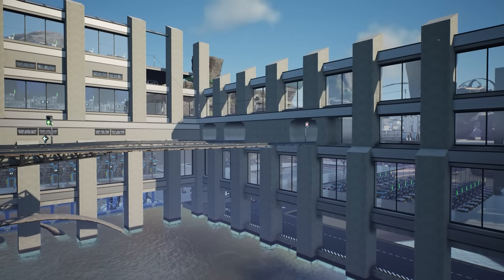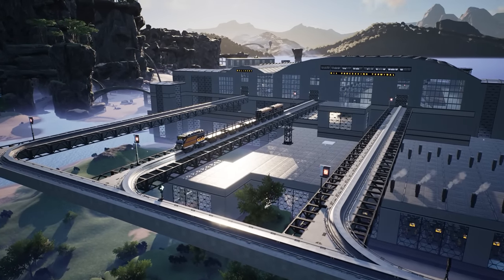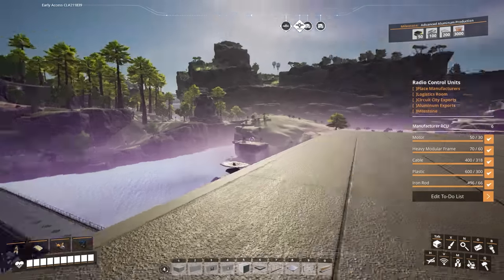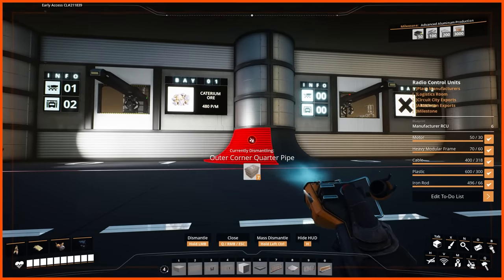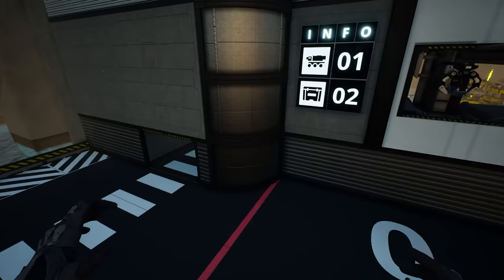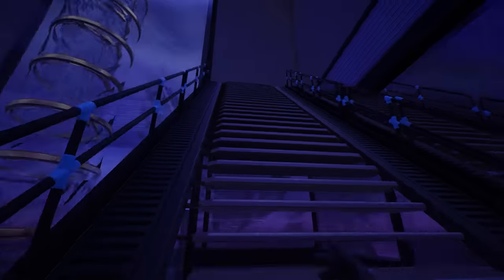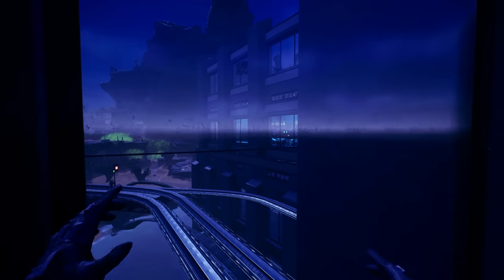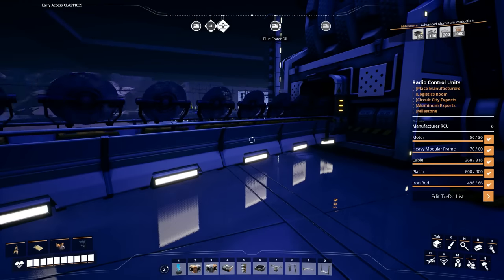RADIO CONTROL UNITS! - Let's Play SATISFACTORY Update 7 - Ep.50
Satisfactory Update 7 is out now! In this episode I add a Radio Control Units section to my Crystal Oscillator Factory and hook up the logistics to get it all working. With this done, I'm also advancing 2 more milestones!